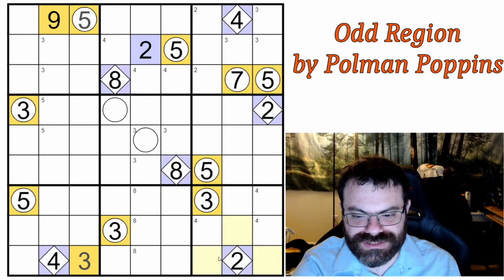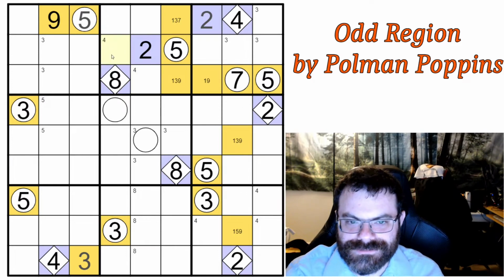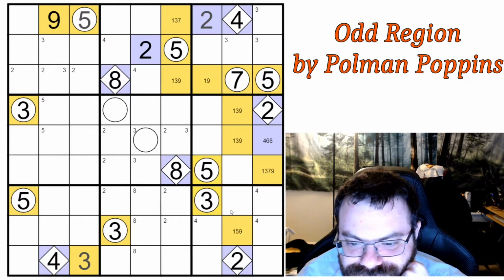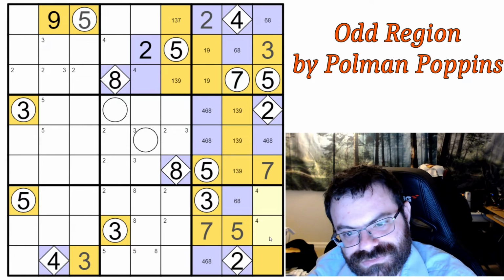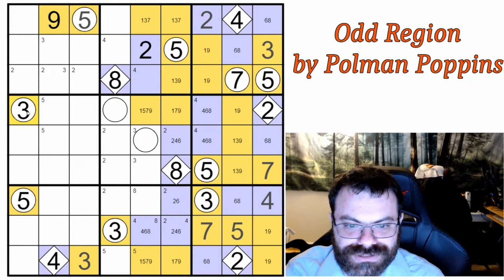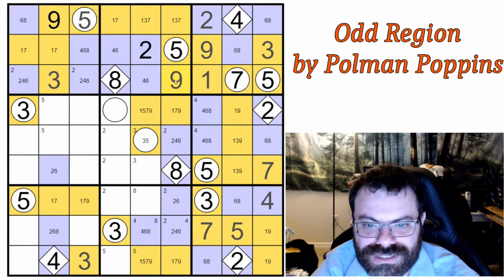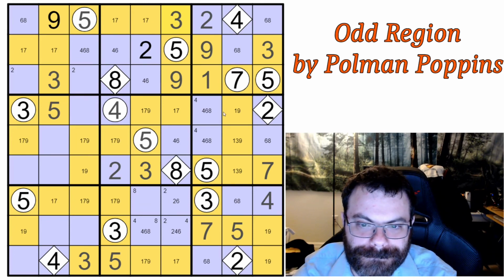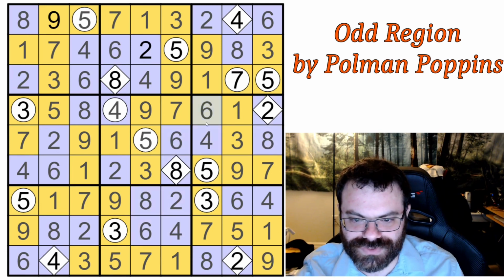A fun, unique, but difficult Sudoku variant!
"Odd Region" by Polman Poppins

Rules:
- Regular sudoku rules apply.
- All odd numbers lie in a single orthogonally connected region.
- Numbers in circles indicate the total count of cells of the same parity (either odd or even) connected vertically and horizontally to the numbered cell including the cell itself.
- Diamonds show the number of orthogonally connected even numbers including itself.

0:00 Intro
0:19 Rules
3:08 Live Solve
1:25:51 Outro